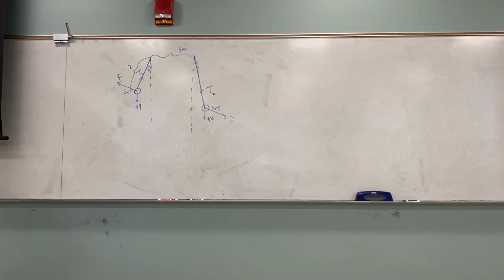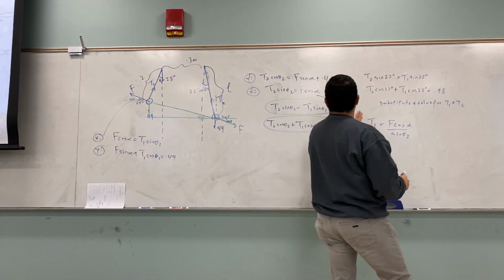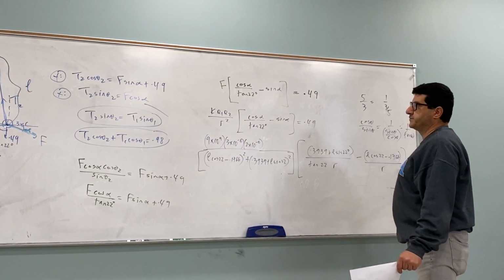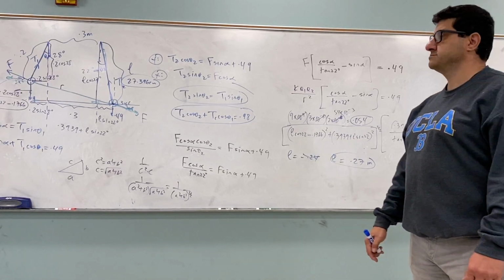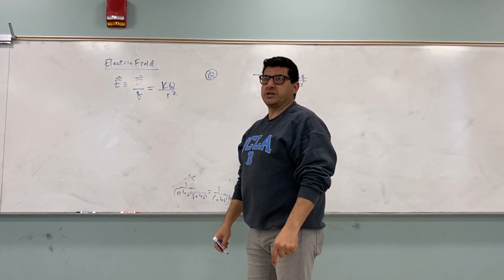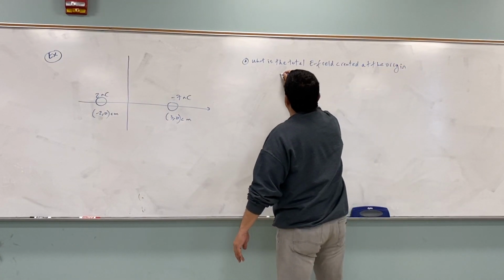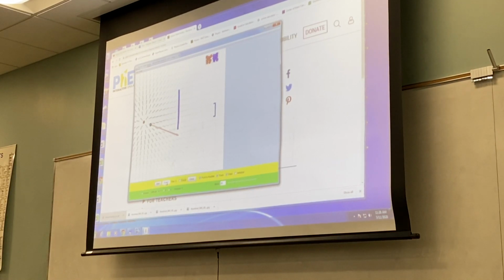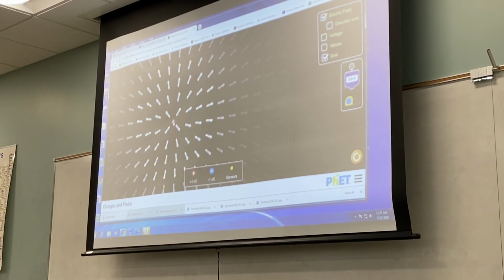Physics 102: Chapter 21b Electric Force between Charges and Electric Fields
This video continues the problem from the last time about two charged balls at the end of strings repelling each other and also gives the definition of Electric Fields and starts a problem about two charges and their electric fields.